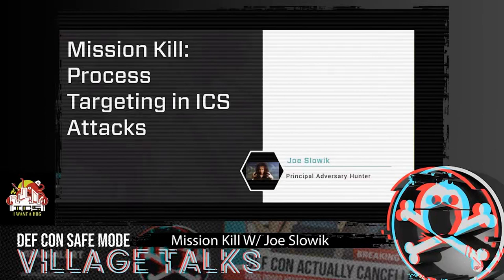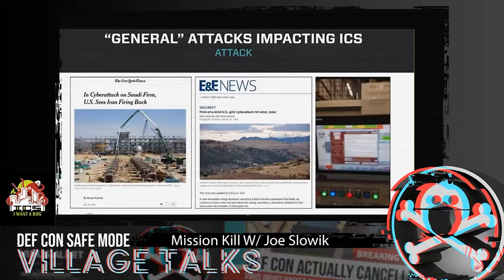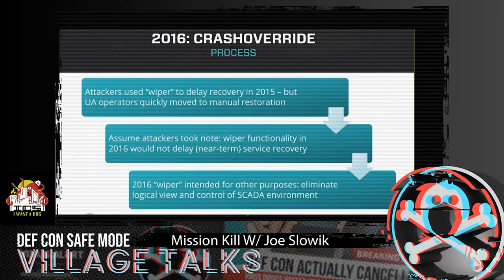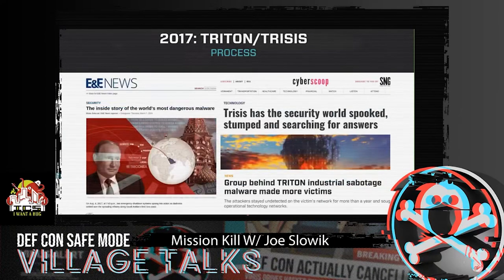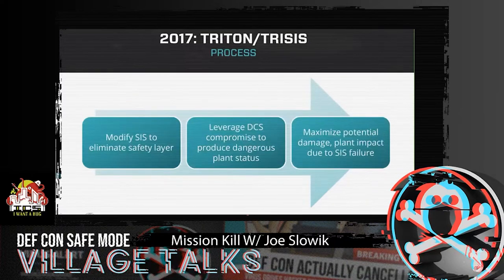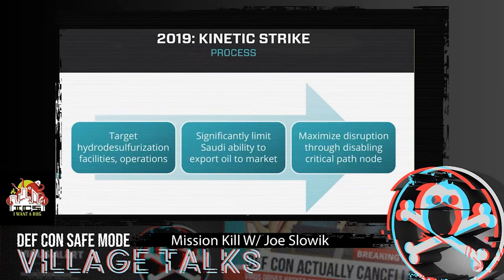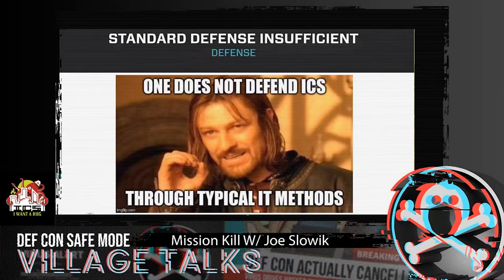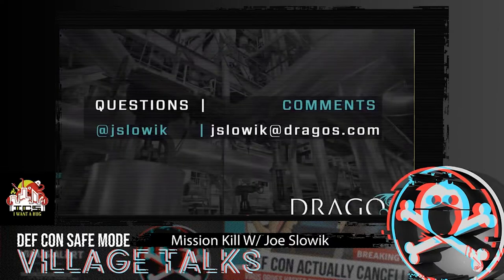DEF CON Safe Mode ICS Village - Joe Slowik - Mission Kill Process Targeting in ICS Attacks